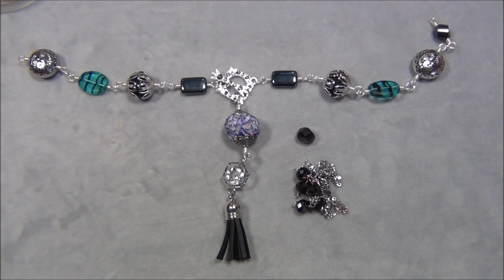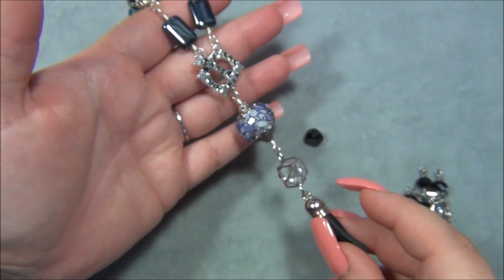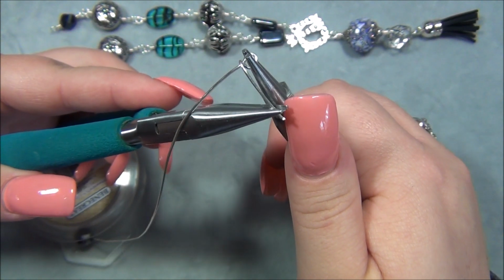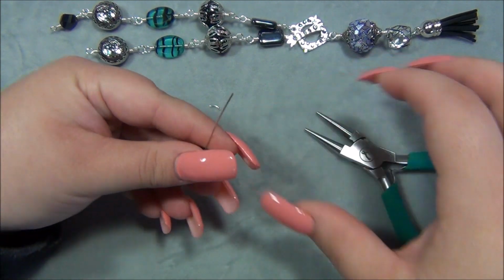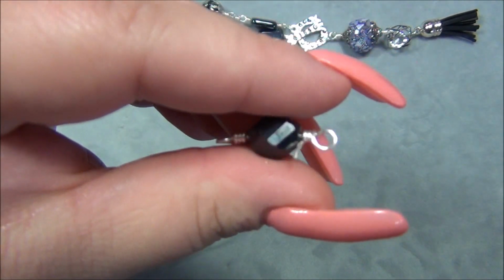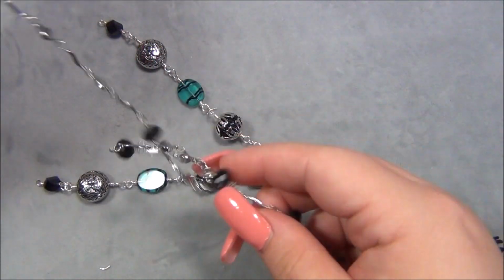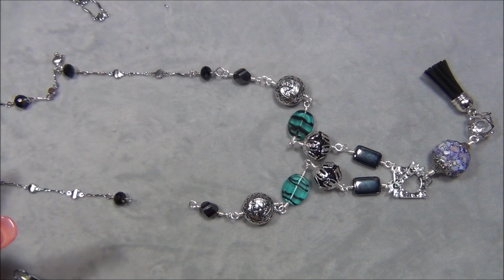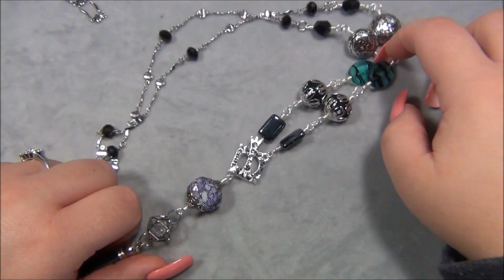Designing with Large Beads Necklace Tutorial | BEADventurous EP 17